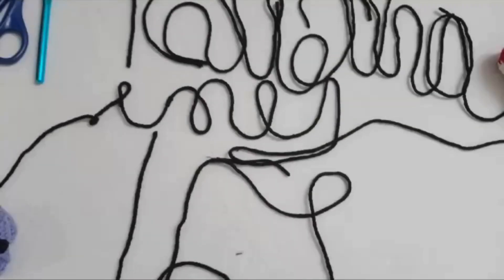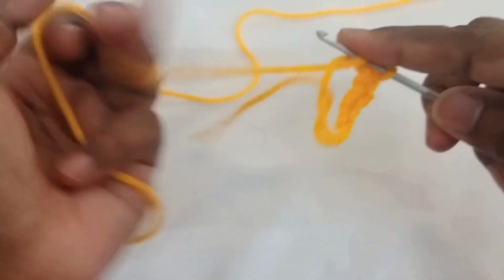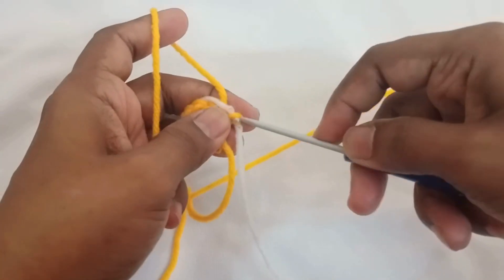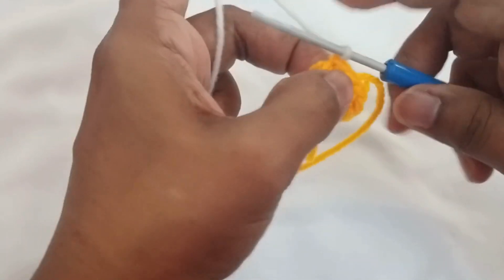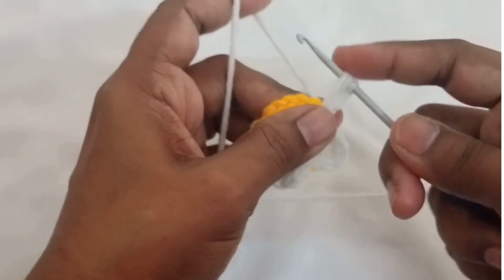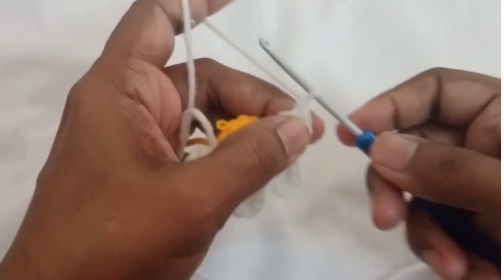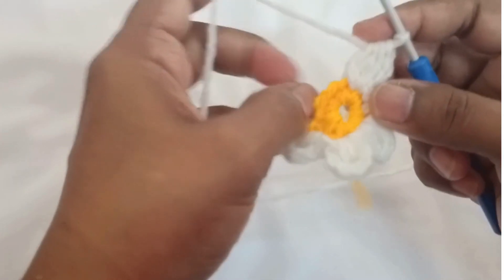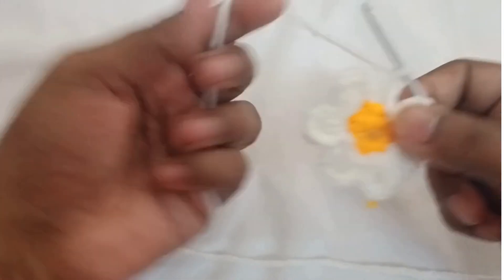🌼🌼Crochet Daisy Tutorial: How to Make a Beautiful Daisy Flower🧶✨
Welcome to Crafty Crochet Corner, your go-to channel for all things crochet! 🌟 Join us in this step-by-step crochet tutorial where we guide you through creating a delightful daisy flower. Whether you're a beginner or experienced in crochet, you'll find this tutorial easy to follow and rewarding. Learn the techniques to craft this charming flower, perfect for embellishing hats, bags, blankets, and more. Let's dive into the world of crochet and bring a touch of floral elegance to your projects! 🌈🧵✨